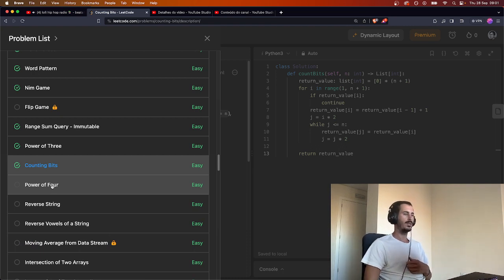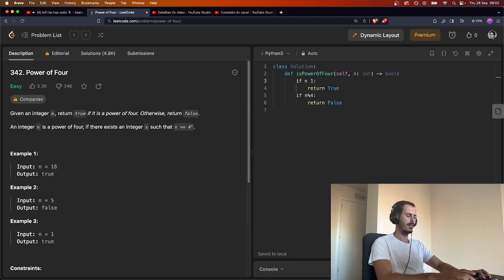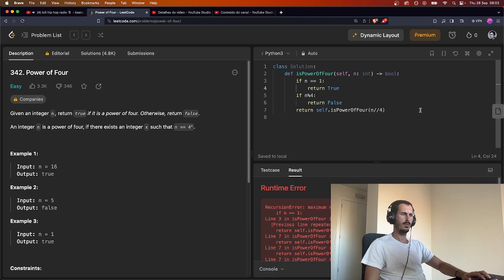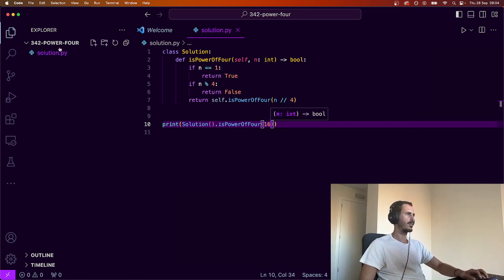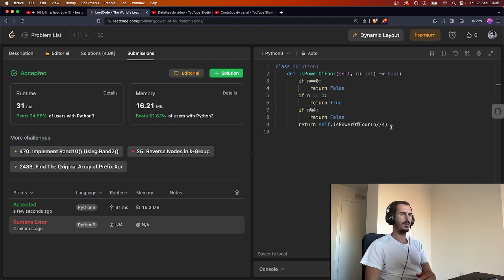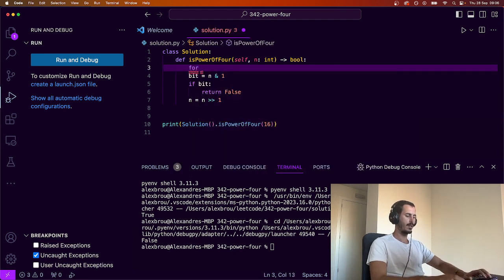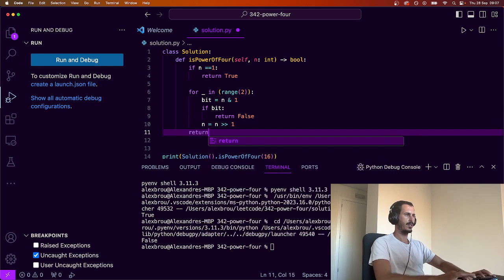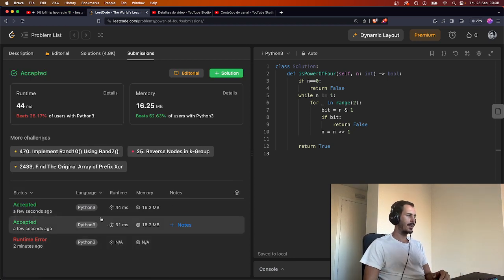💻Solving All LeetCode Problems with PYTHON 🐍 - 342 Power of Four